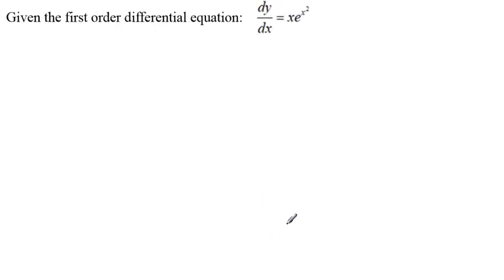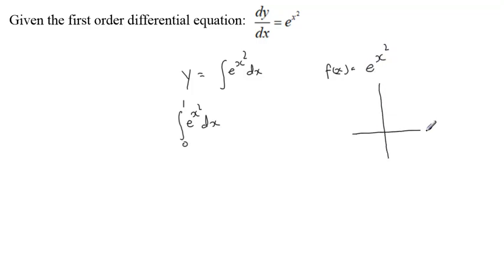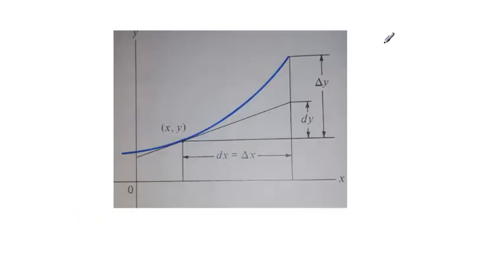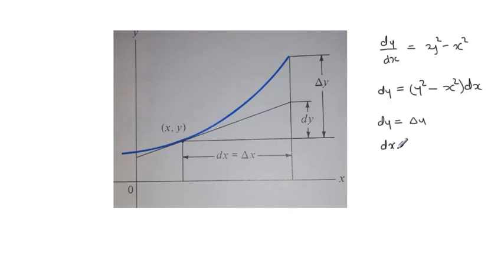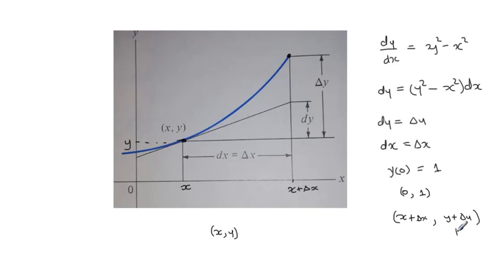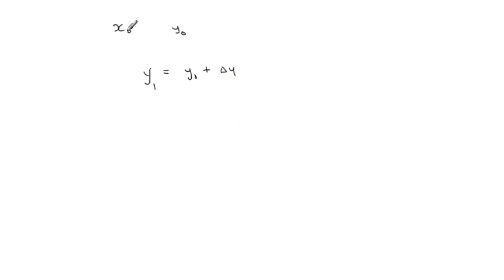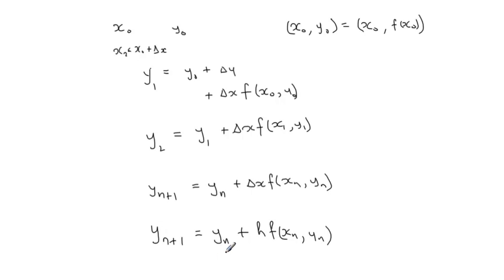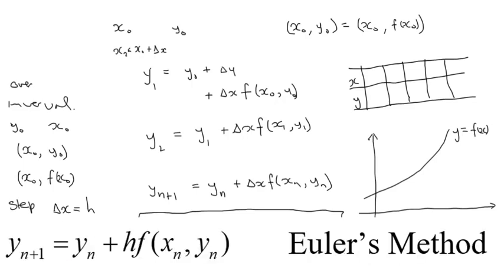NS0. Numerical solutions to first order Differential Equations